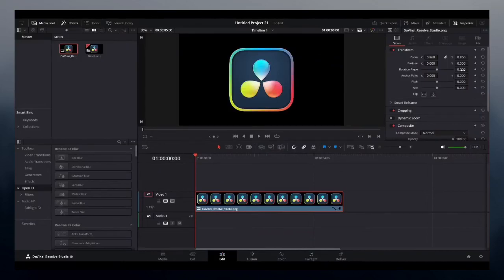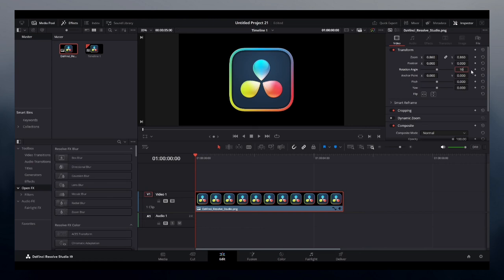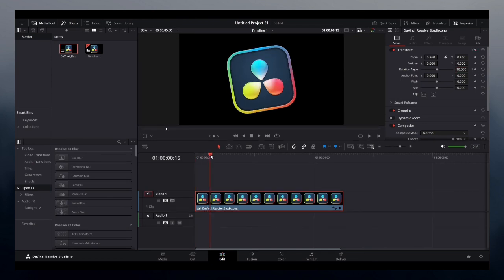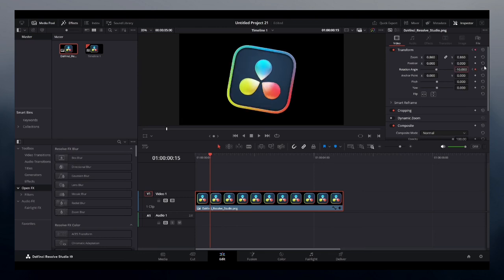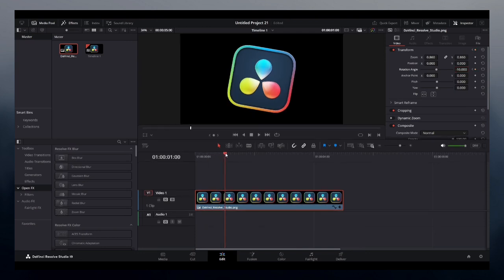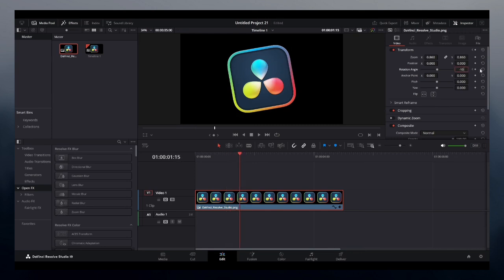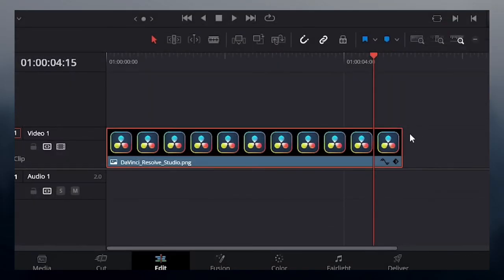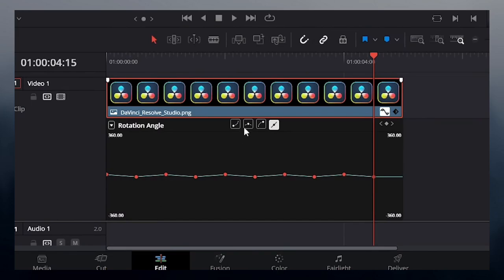How To Do SIDE To SIDE Image JIGGLE In Davinci Resolve in SECONDS!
Want to add dynamic movement to your videos? Learn how to create a stunning side-to-side image jiggle effect in DaVinci Resolve with this detailed tutorial. We’ll guide you through each step, from setting up your clip to fine-tuning the jiggle effect, making your images pop with professional-grade transitions. Whether you’re a beginner or a seasoned video editor, this guide will enhance your editing skills and elevate your video projects.

📌 In This Video, You’ll Discover:
✔️ How to easily create a side-to-side image jiggle
✔️ Essential techniques for smooth transitions
✔️ Tips for optimizing DaVinci Resolve's tools
✔️ Creative ideas for using the jiggle effect in your projects

This side-to-side image jiggle technique is perfect for music videos, vlogs, and any project needing dynamic visuals. Follow along and transform your editing workflow with these engaging transition effects.